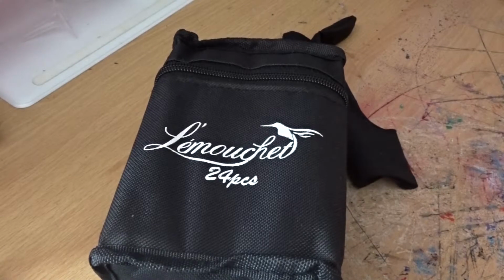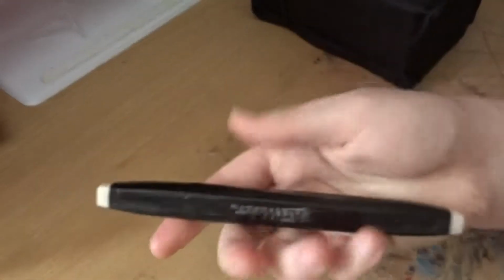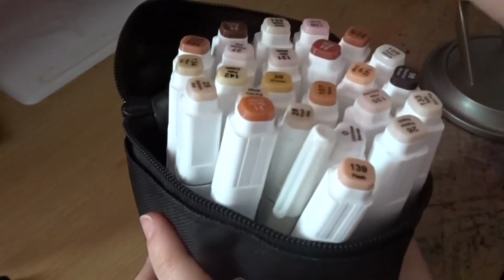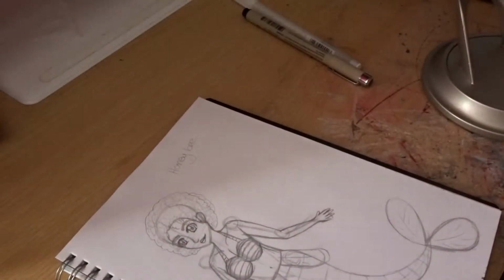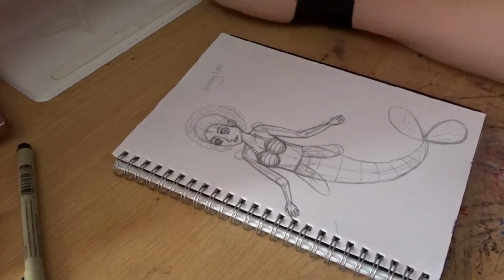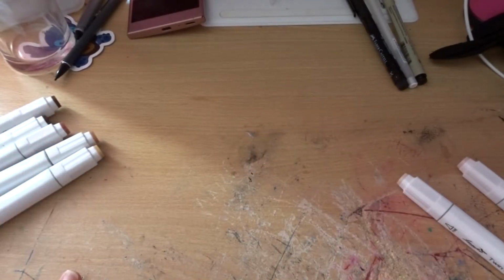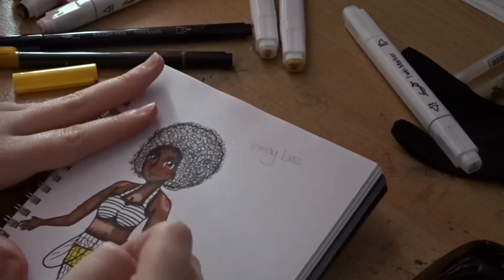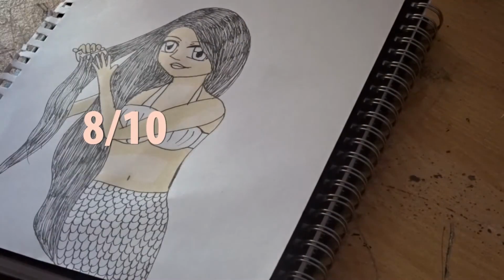BETTER THAN COPICS?! /// L’émouchet marker review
I finally got the video out! Thanks for being patient! I'm suffering a lot with insomnia at the moment so editing it's the hardest thing to do. But i hope y'all enjoy!